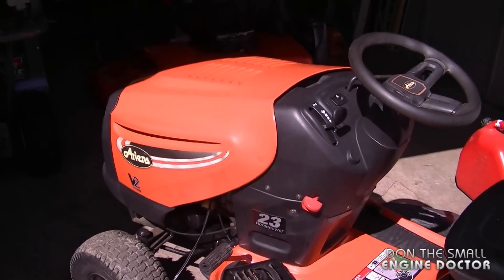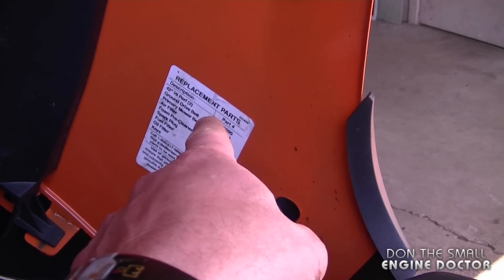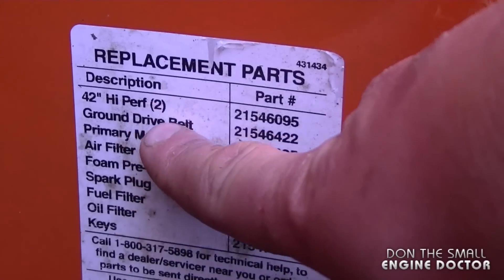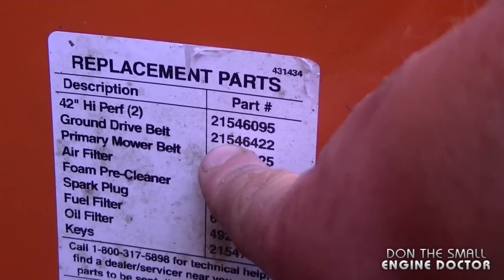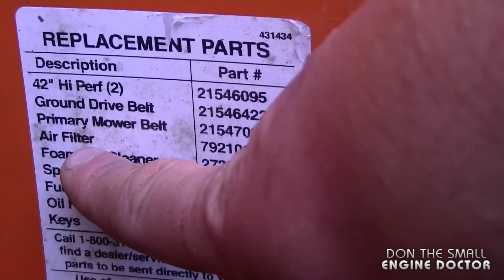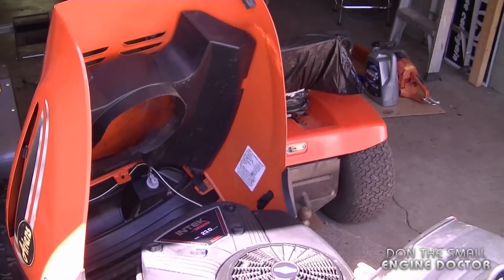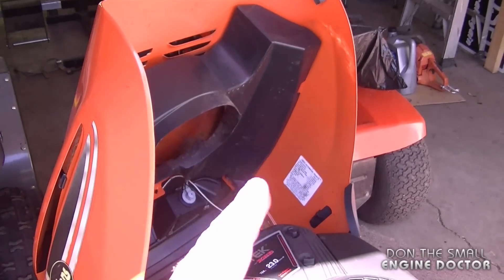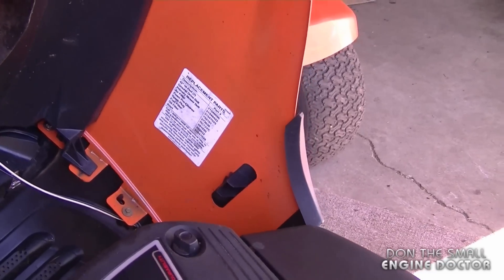Lawn Tractor Quick Tip #3 - Parts Label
In this video I show you a handy parts label that may be found on your lawn tractor. This label contains all the commonly used parts and the corresponding numbers.